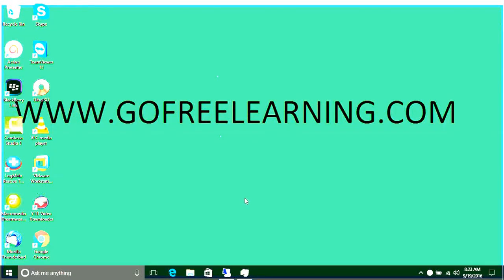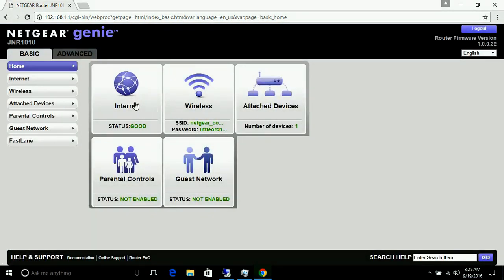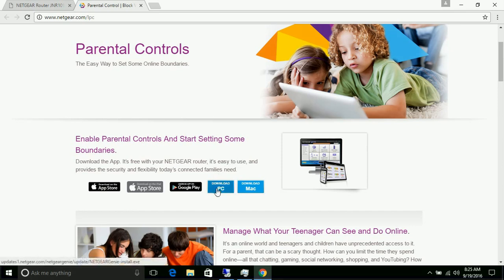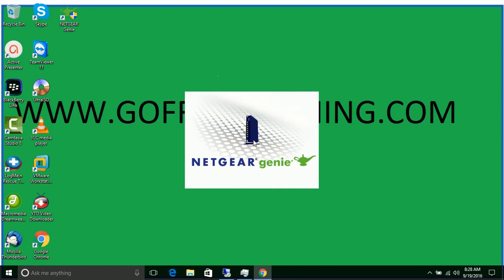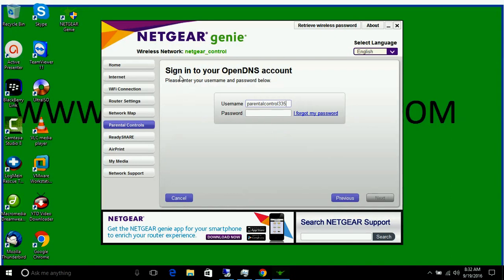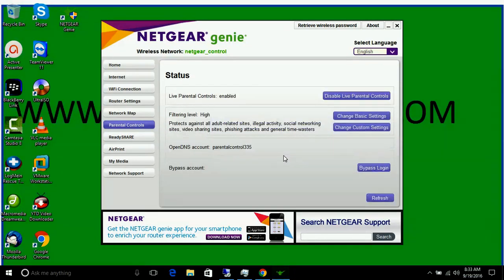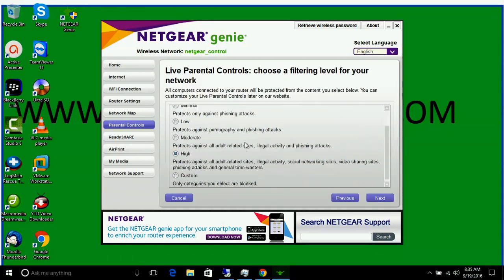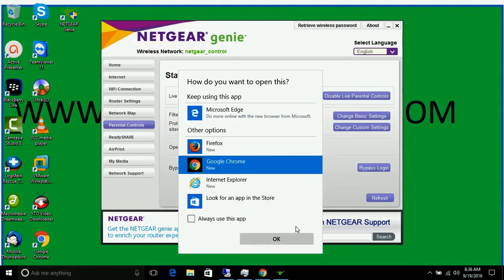Netgear Parental Control | Netgear Genie Setup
In this video, step by step you can see how to enable parental control on Netgear wireless router.

You will see how to create an open DNS account and block unwanted websites to your network.
Download and install the Netgear genie to configure parental control.

Netgear Genie Setup